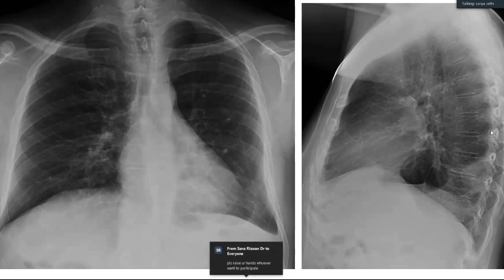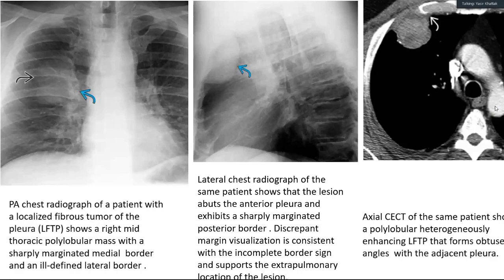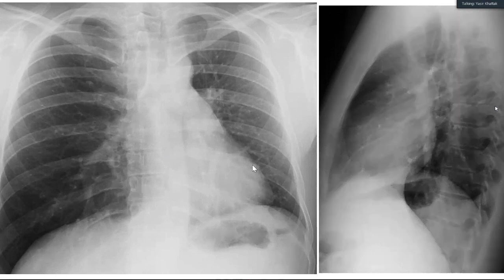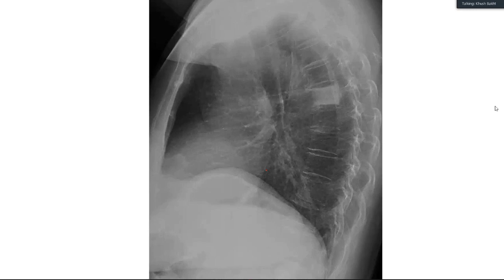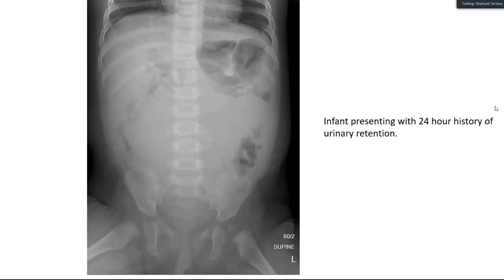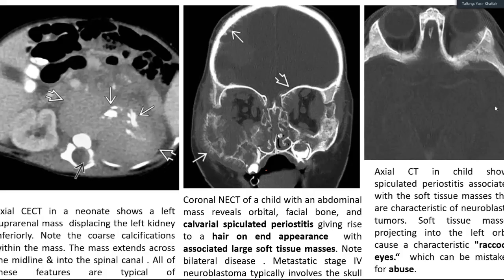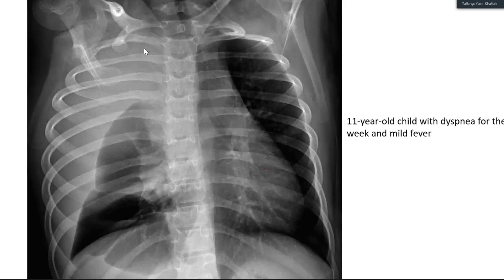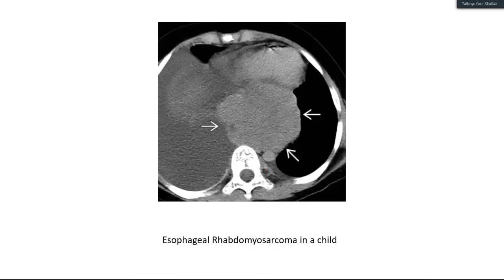Radiology Viva Cases # 139-143 | Chest Exam Cases Part -1